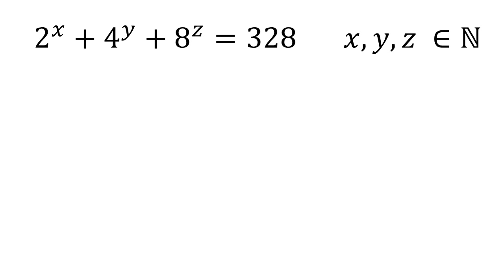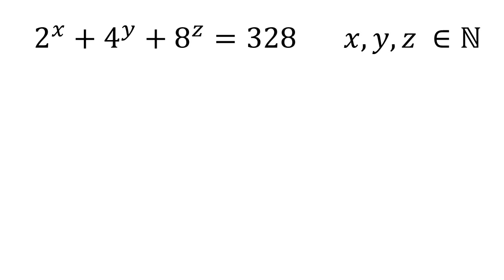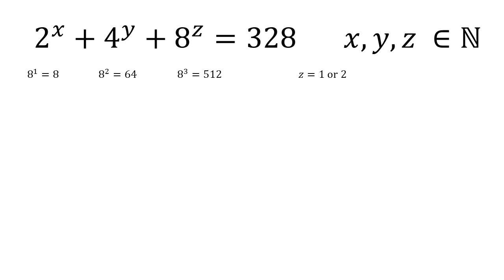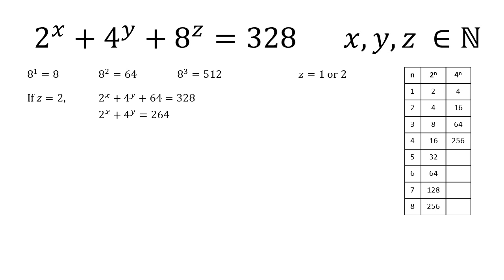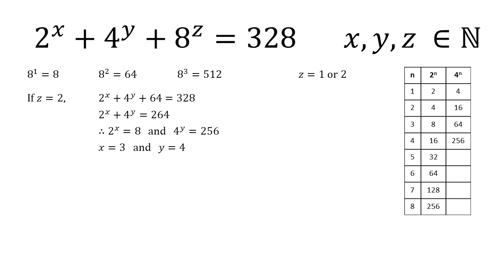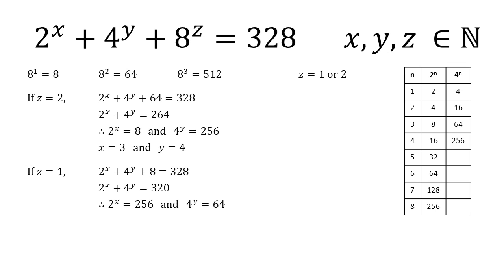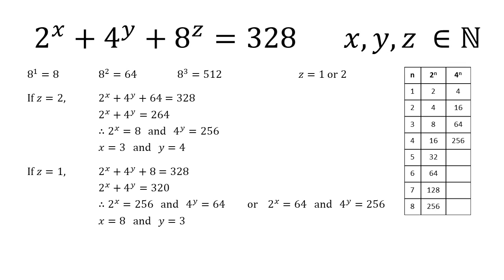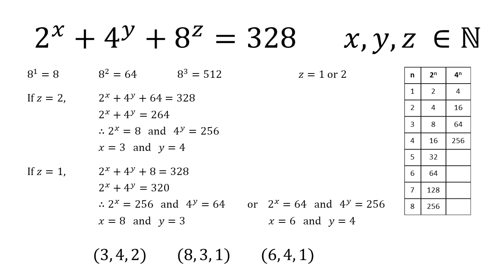2^x+4^y+8^z=328 - Can you solve this exponential equation?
Can you solve this tricky exponential equation?
2^x+4^y+8^z=328 where x, y and z are in the natural numbers.
In this Maths Olympiad practice video, we will solve this exponential equation by using an exhaustive method, logically reducing the possible number of answers before finding all of the solutions that meet the given criteria.
If you have a different method of solving this equation, I would love to hear it. Please share in the comments section.